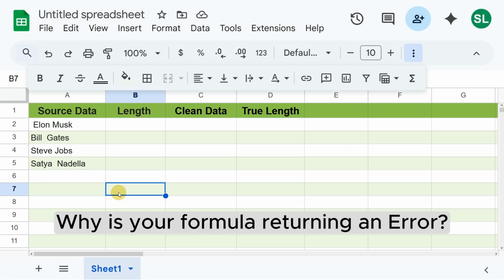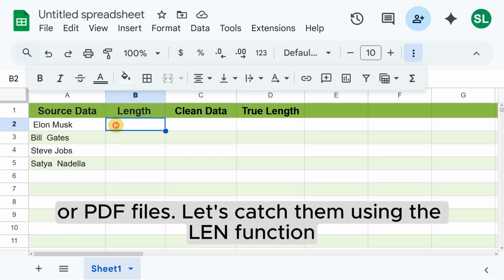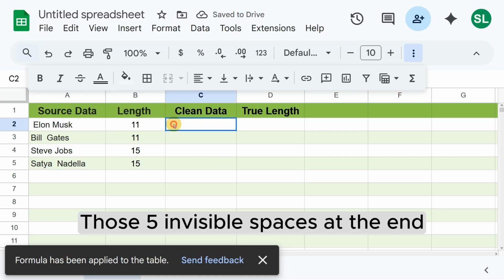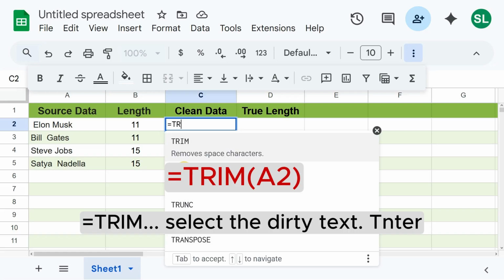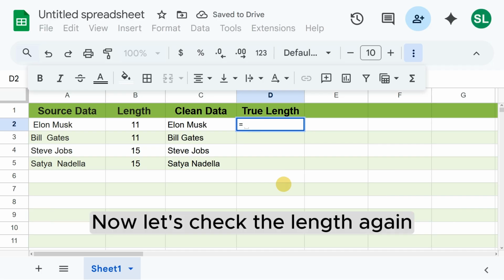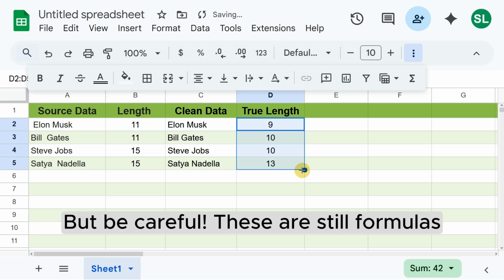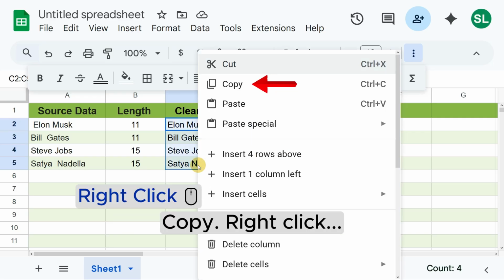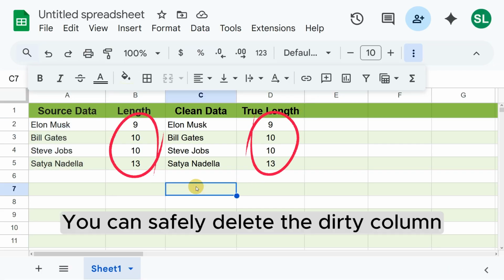How to Remove Extra Spaces in Google Sheets (TRIM Function)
Stop fixing data manually! 🛑 In this video, I'll show you how to use the TRIM function to remove hidden spaces and fix your spreadsheets instantly.

📋 THE FORMULAS:

    To clean the text:
    =TRIM(A2)

    To check for hidden spaces (Length):
    =LEN(A2)

Extra spaces are the #1 reason why XLOOKUP and VLOOKUP return errors. This simple trick will save you hours of troubleshooting.